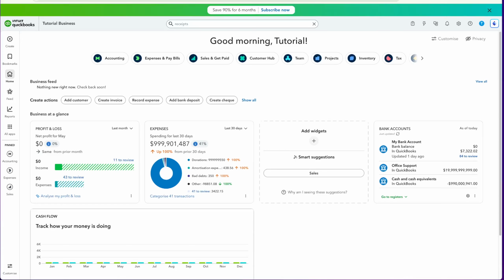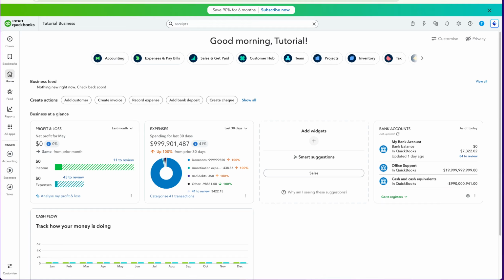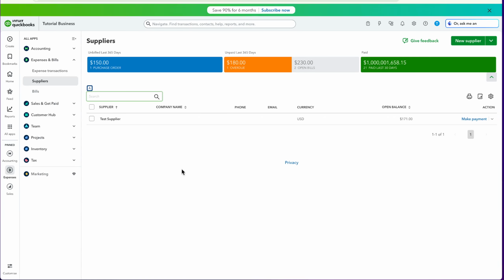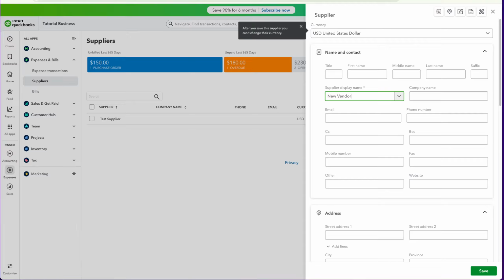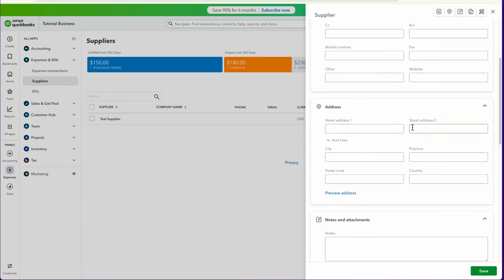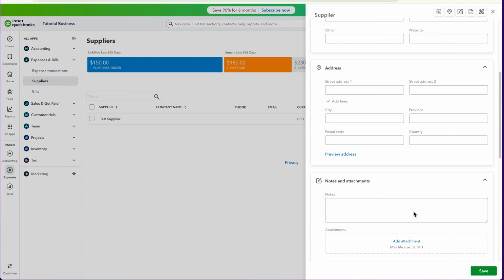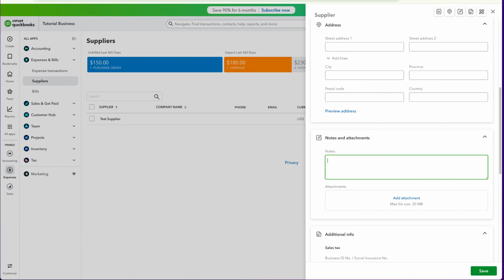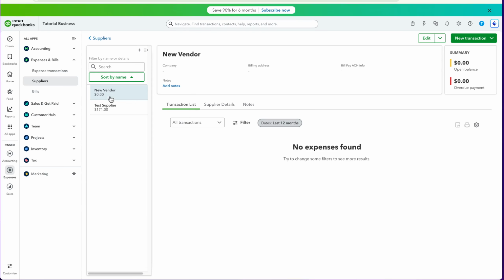How to Add Vendors in QuickBooks Online (Step-By-Step) [2026 guide]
00:00 Introduction to Adding Vendors
00:27 Accessing the Expenses Tab
00:45 Navigating to Vendors Section
00:52 Creating a New Vendor
01:03 Entering Vendor Details
01:28 Adding Bank Information
01:41 Filling Tax Information
01:54 Adding Notes and Final Review
02:16 Saving and Verifying Vendor
02:32 Conclusion and Next Steps